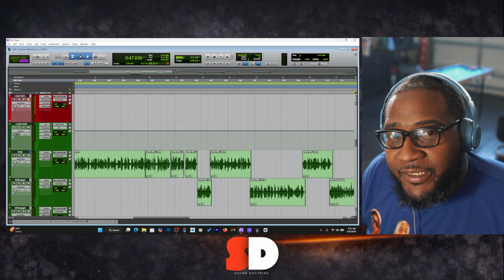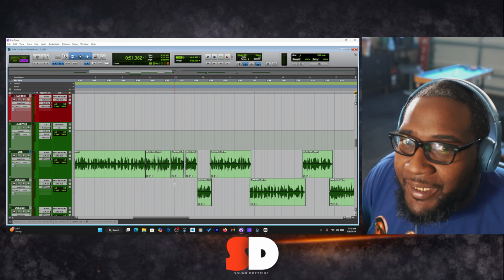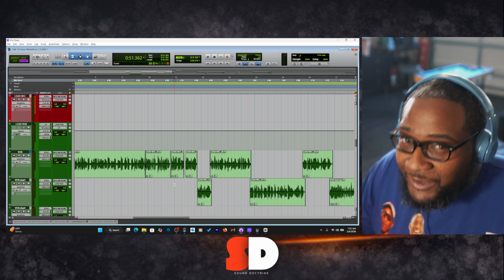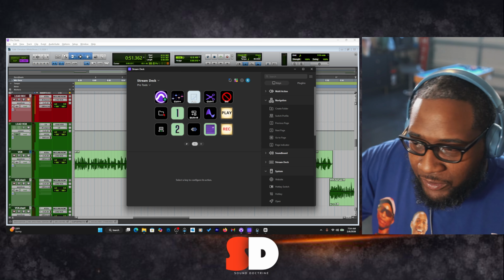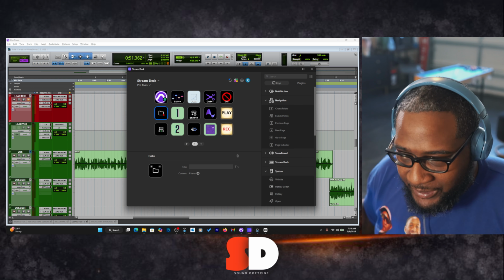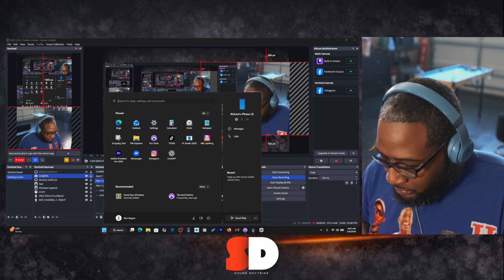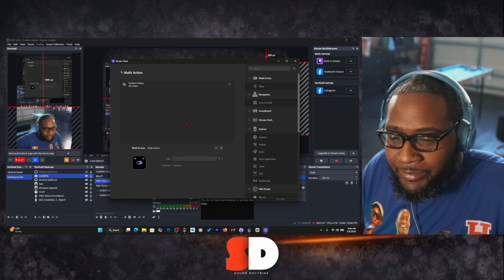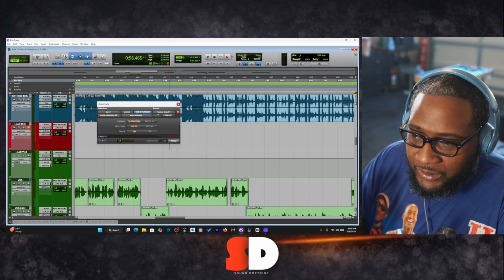“Open ANY Pro Tools Plugin With ONE Button | Stream Deck Windows Workaround”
If you’re tired of digging through menus just to find plugins in Pro Tools, this video is for you.

In this tutorial, I’ll show you how to use Elgato Stream Deck as an instant plugin search tool in Pro Tools, allowing you to open ANY plugin with the click of ONE button. Even better — I’ll walk you through a Windows workaround that makes Stream Deck usable with Pro Tools, despite the lack of native compatibility.

This setup is a game-changer for music producers, audio engineers, and streamers looking to speed up their workflow and stay focused on creativity instead of menus.

🔧 What You’ll Learn:

How to trigger plugin search in Pro Tools using Stream Deck

A Windows-friendly workaround for Stream Deck + Pro Tools

How to launch any plugin instantly

Workflow tips to save time and boost productivity

How to customize Stream Deck buttons for audio production

If you’re serious about working faster in Pro Tools, this setup is a MUST.